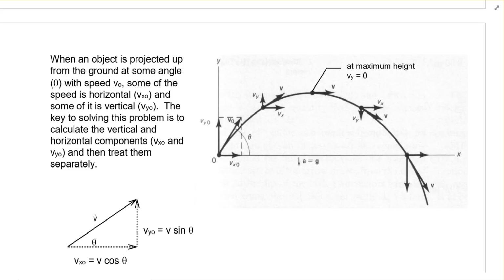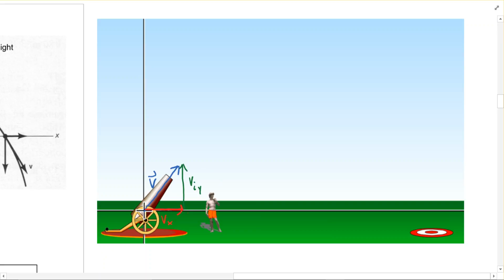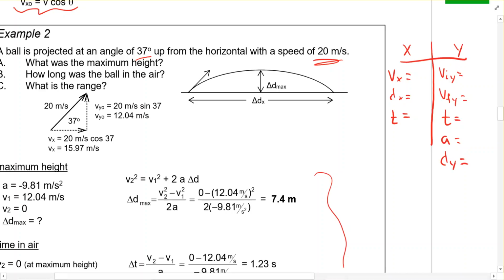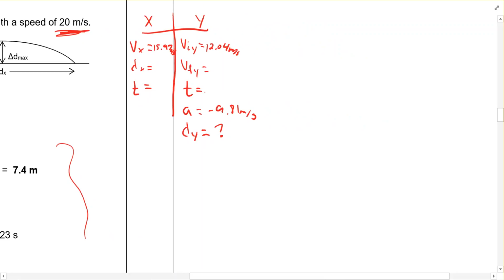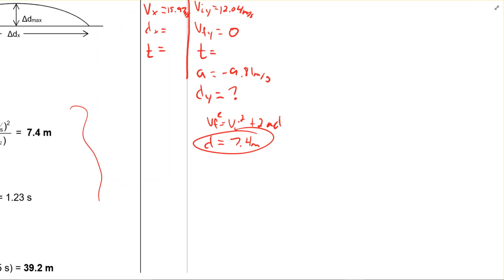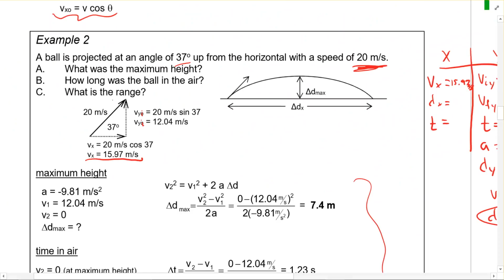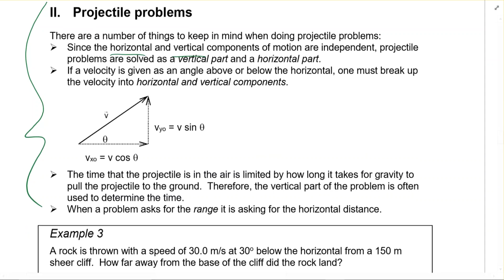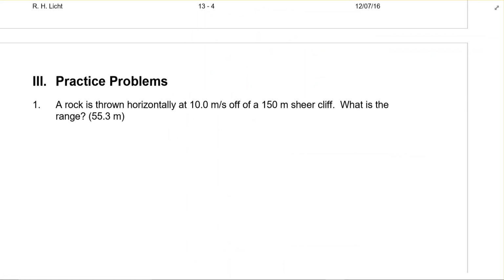L13-Projectile Motion (projected at an angle)